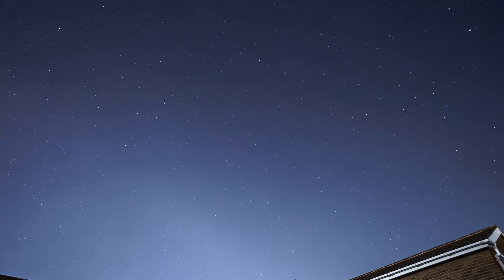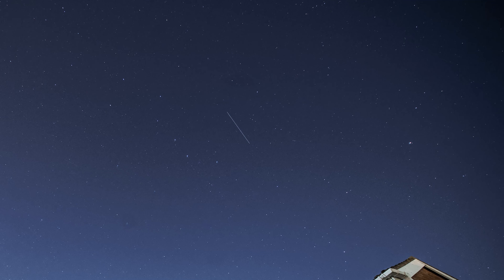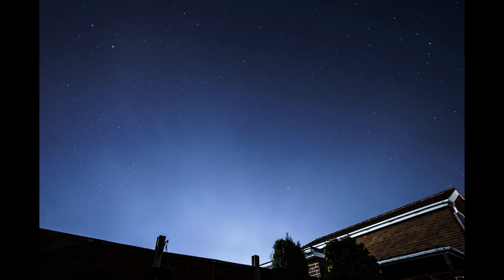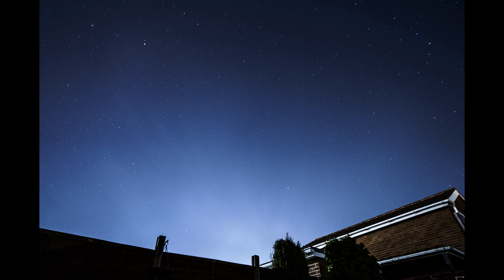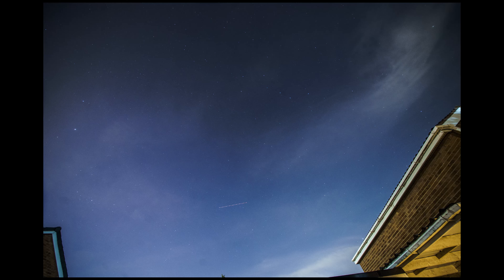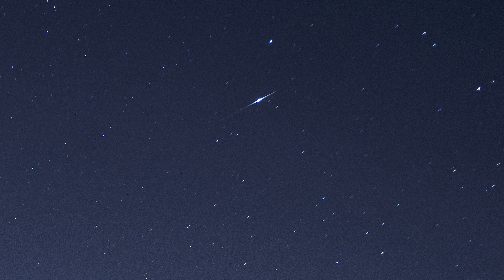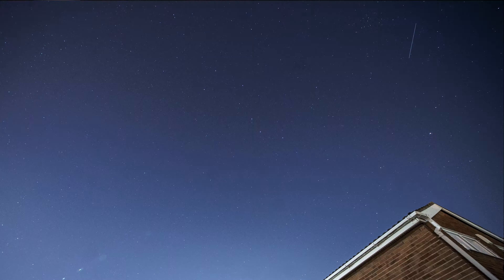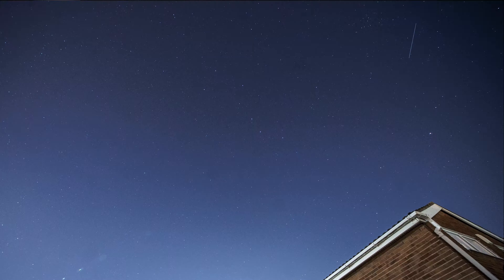Are you REALLY capturing SHOOTING STARS? How to identify what you're really seeing.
With the Lyrid meteor shower currently taking place, I take the opportunity with this video to show how you can identify what the objects in your night sky photos really are.

My Gear:
Boling P1
Sony A7III Tamron 28-75